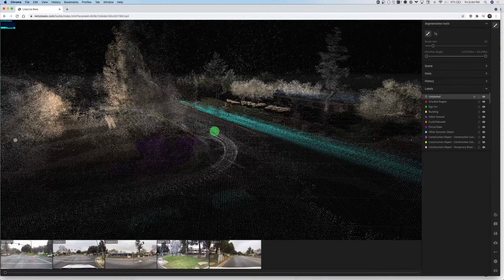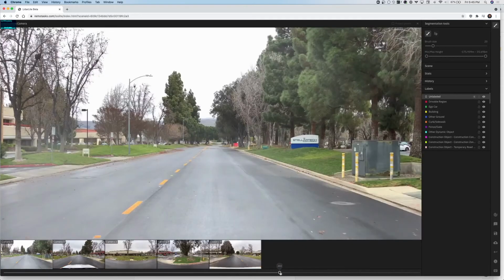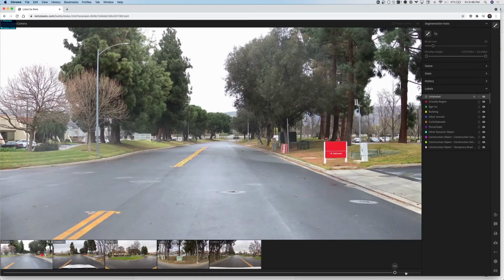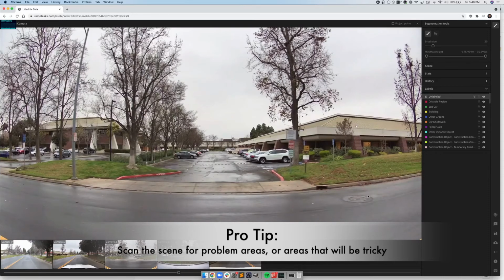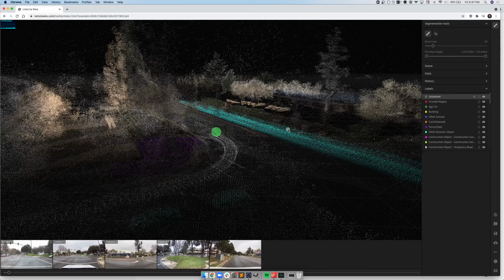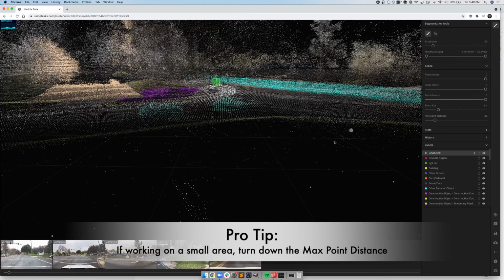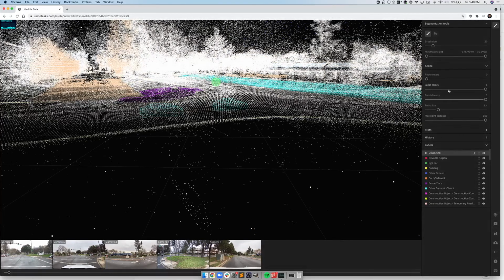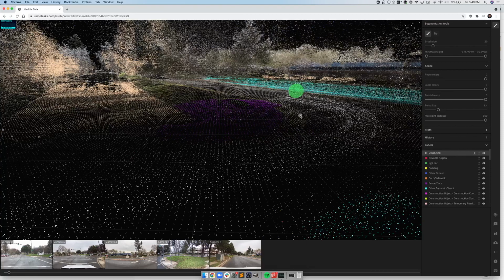Bee LSS Workflow Context & Settings